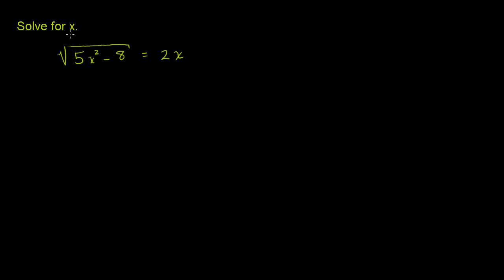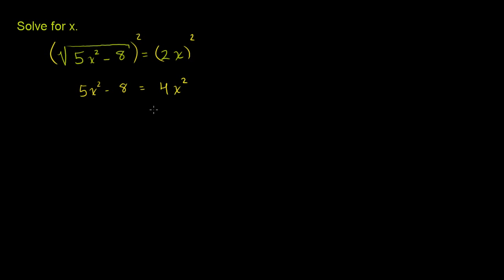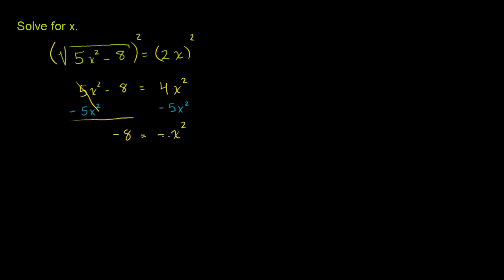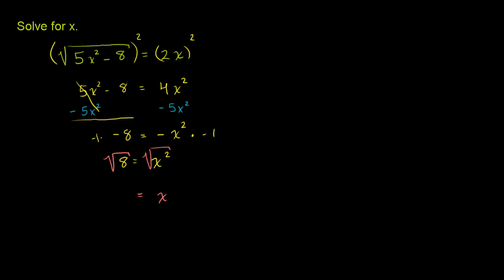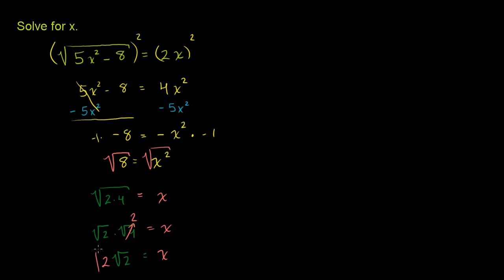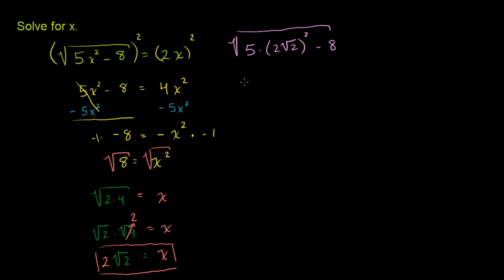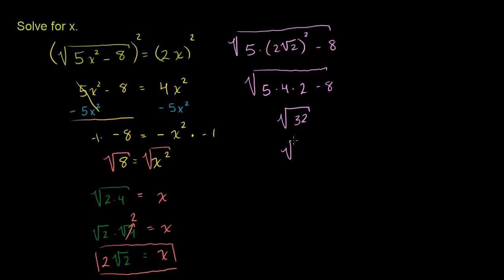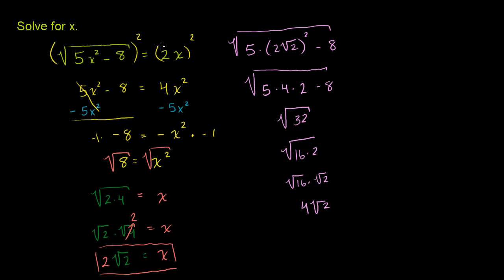087 Solving Radical Equations 3